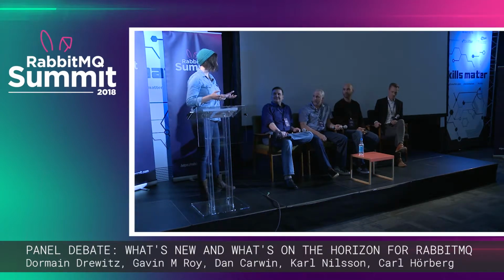Panel Discussion: What's new and what's on the horizon for RabbitMQ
A panel debate with a selection of guests, including questions from the audience. Time to talk about the future for the most widely deployed open source message broker in the world: RabbitMQ.

The first RabbitMQ Summit connected RabbitMQ users and developers from around the world in London on November 12, 2018. Learn what's happening in and around RabbitMQ, and how top companies utilize RabbitMQ to power their services.

Pivotal
LShift

Gold sponors:
Trifork
AWS

Cogin Queue Explorer